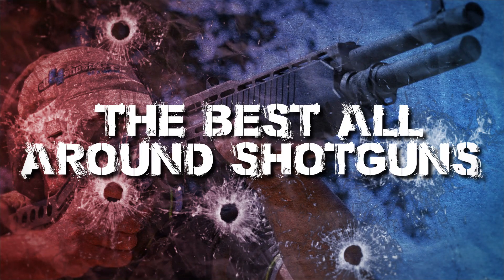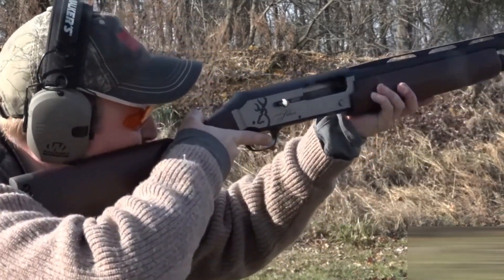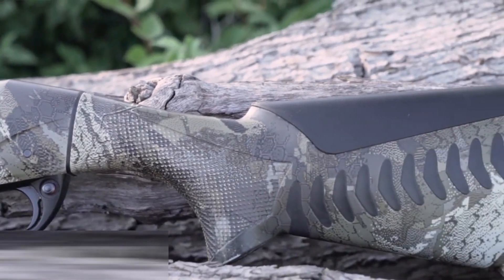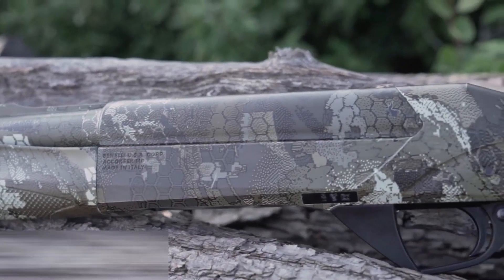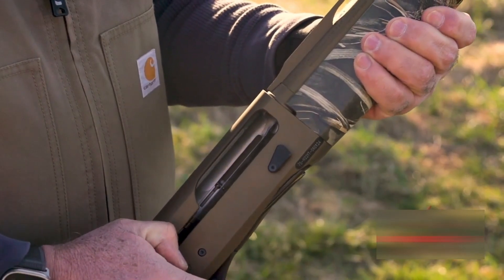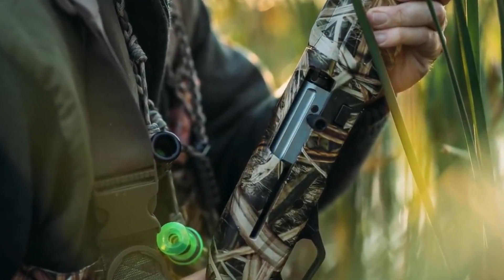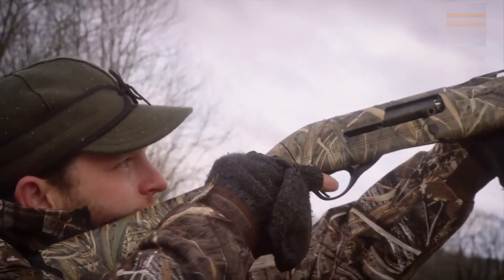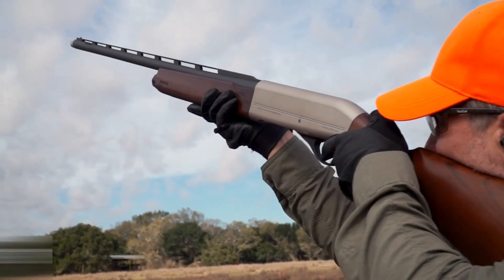The BEST ALL AROUND Shotguns For HUNTING In 2023!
In the year 2023, we embark on a captivating journey to uncover the finest all-around shotguns designed for hunters. Our expedition delves deep into the realm of top-notch firearms, which redefine the very essence of an all-purpose hunter. These shotguns, ranging from precision to power, emerge as the ultimate companions for every hunting escapade. Come along as we introduce you to the exclusive selection that is capturing the attention of hunters worldwide, establishing a new benchmark for unparalleled performance.

Hope You Enjoyed My The BEST ALL AROUND Shotguns For HUNTING In 2023! Video.